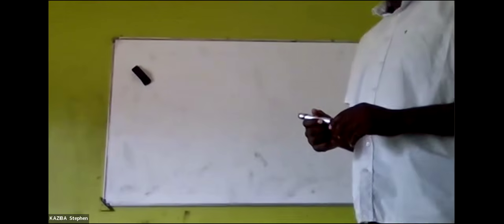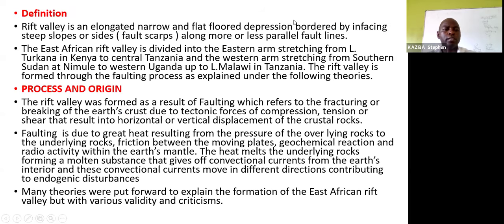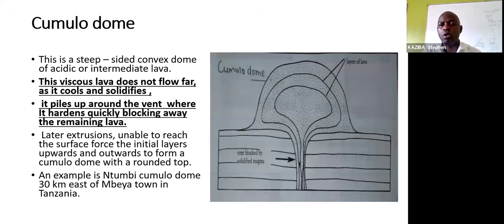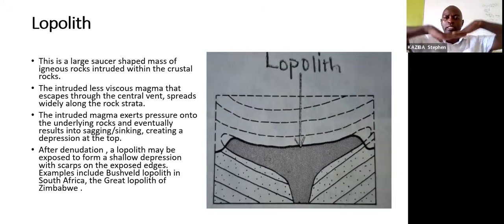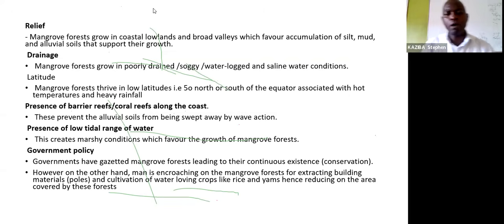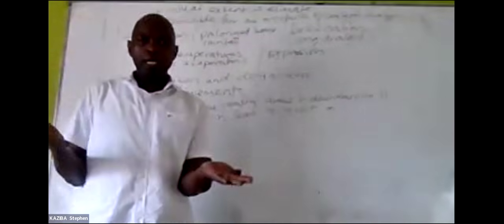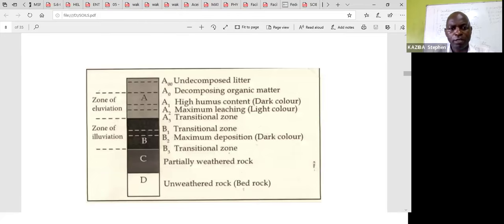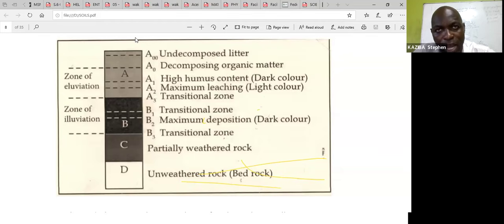S.6 GEOGRAPHY FACILITATION BY Tr.KISITU GODFREY HELD ON 19TH JULY 2024